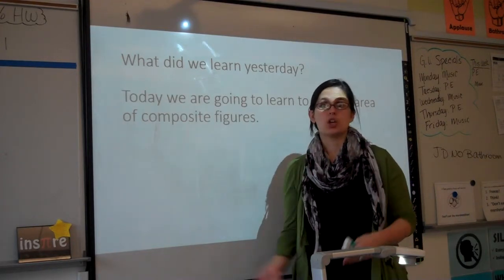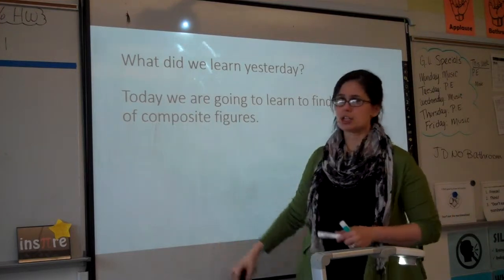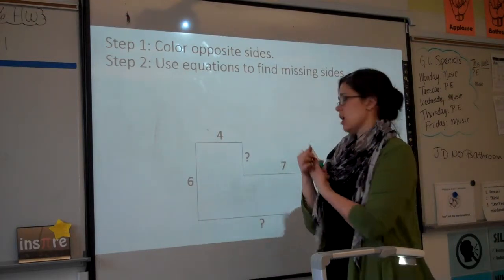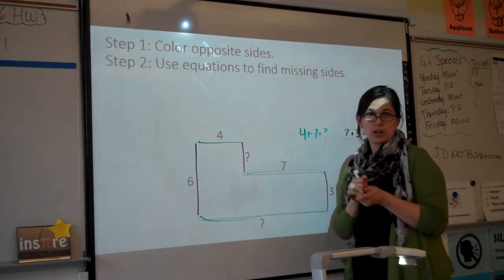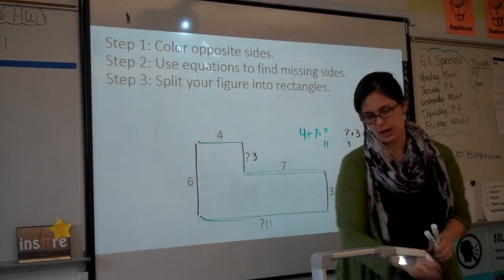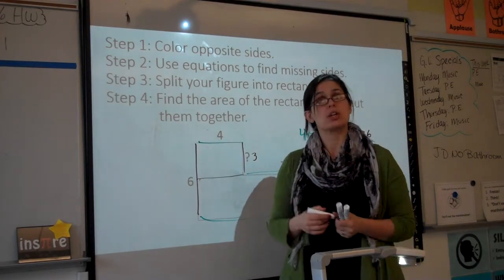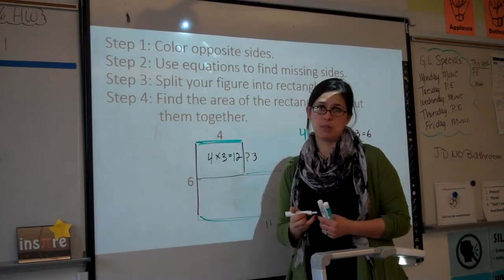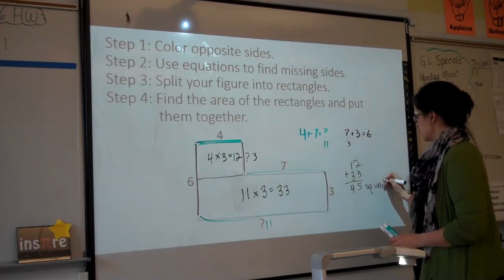Lesson 3 Finding Area by finding missing sides